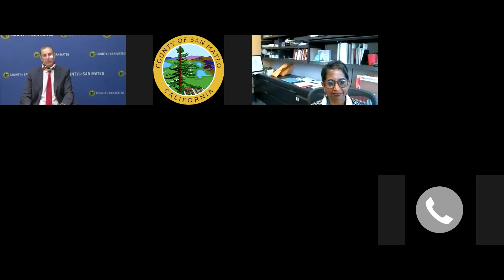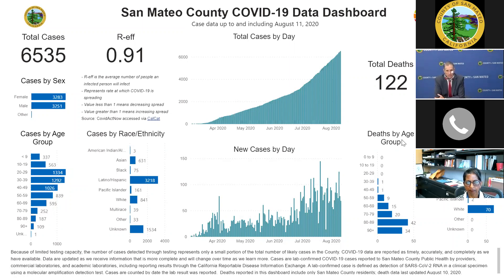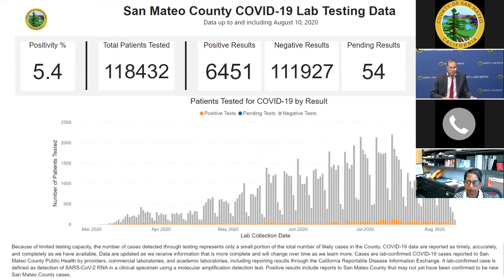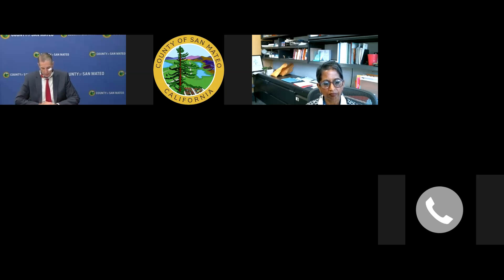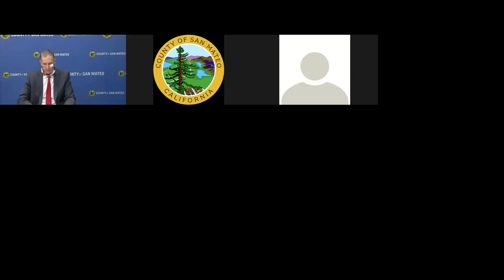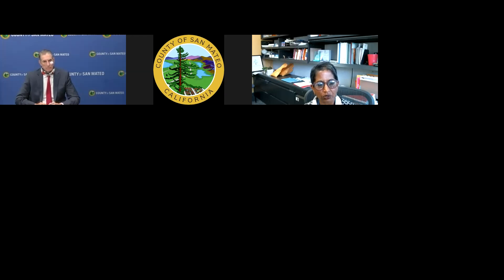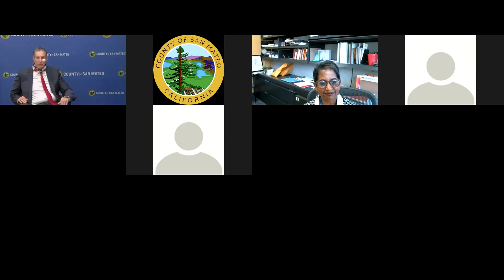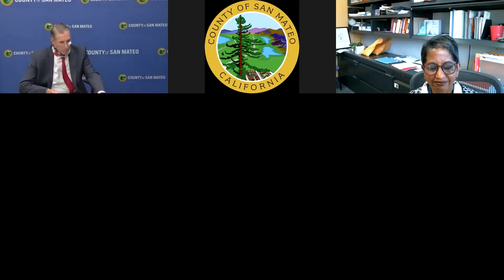August 12, 2020 - Media Briefing, Q&A on Response to COVID-19 with County Manager Mike Callagy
County Manager Mike Callagy provides details on the County's response to COVID-19 to local media and answers questions. This is one in a series of media briefings done via video conference.